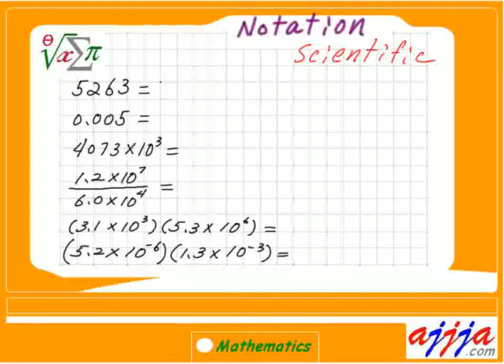Math - Scientific Notation Part 2 - Decimal Scientific